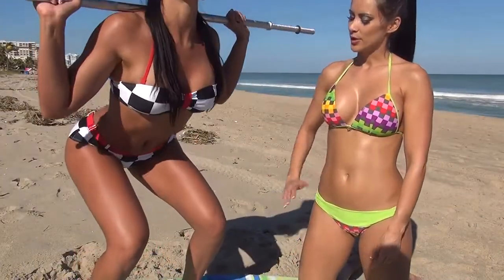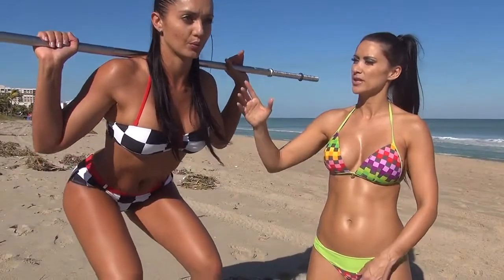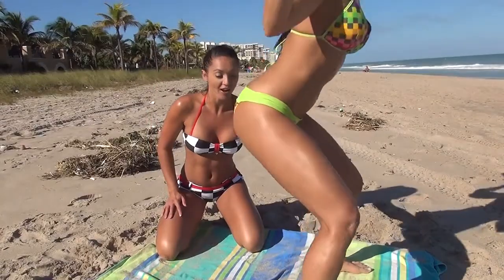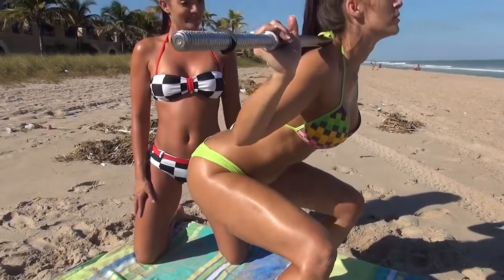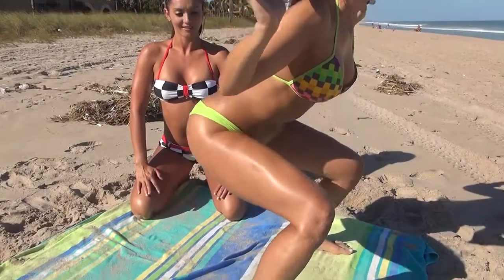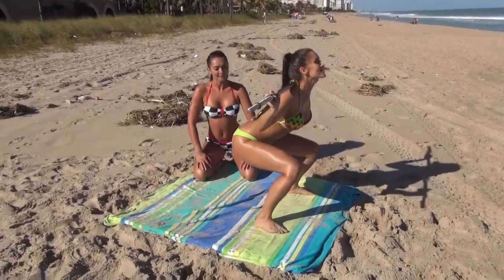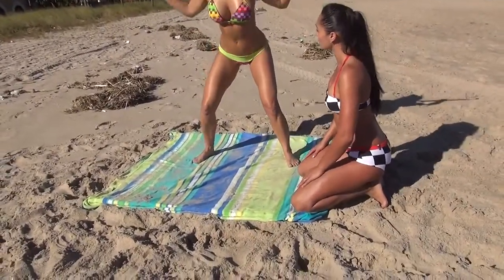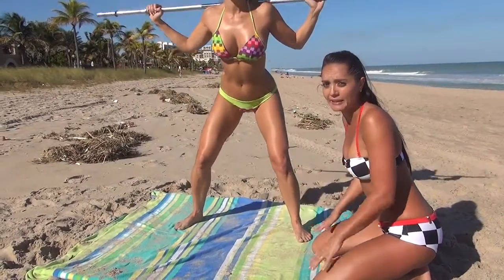How to Workout your Butt with Squats! Try it! -Sexy Bikini Fitness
Squats are one of the best exercises to Build Sexy Butt and Legs. In this video Bikini Models Tahiti Cora and Anais Zanotti demonstrate and explain how to do squats correctly.